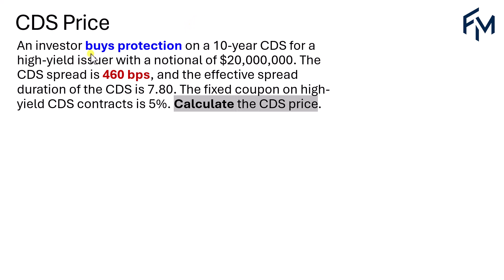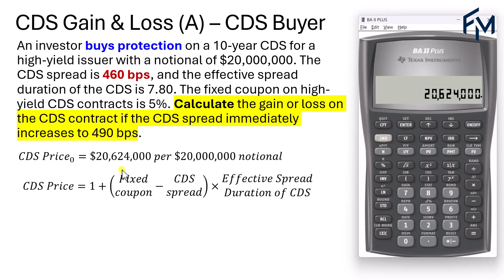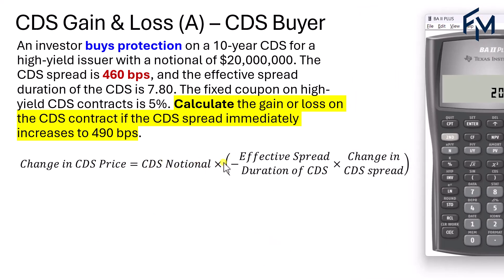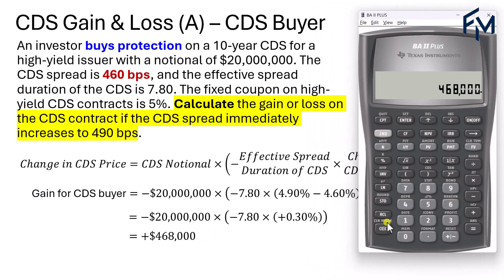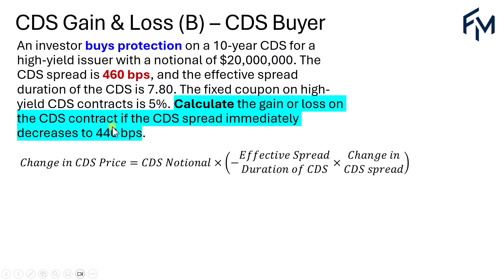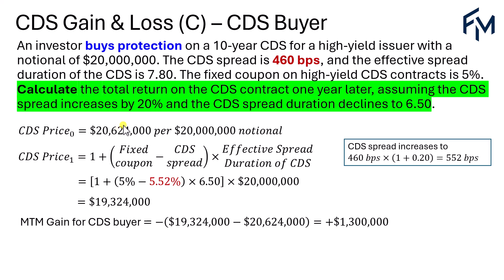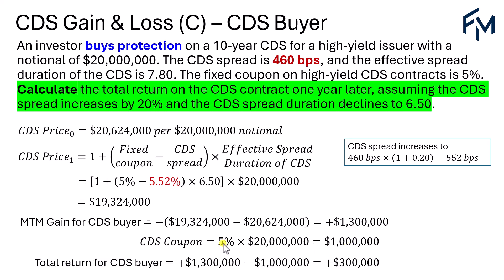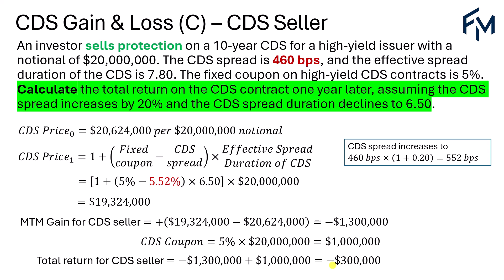CFA Level 3 | Calculating CDS Gain/Loss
Portfolio Management Pathway
Module: Fixed Income Active Management: Credit Strategies

It's always confusing when calculating the CDS gain or loss from the perspective of the protection buyer and seller.

- Calculating CDS Price
- Calculating CDS gain/loss given an immediate change in CDS spread (for the protection buyer and seller)
- Calculating CDS gain/loss after one year (for the protection buyer and seller)